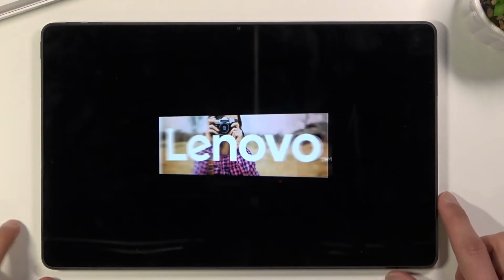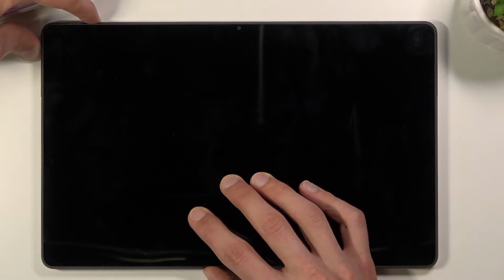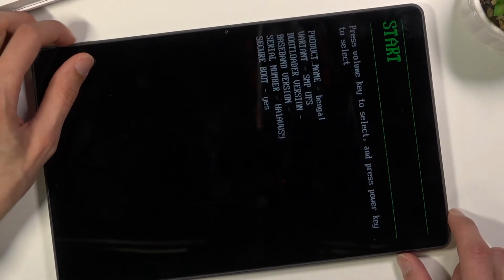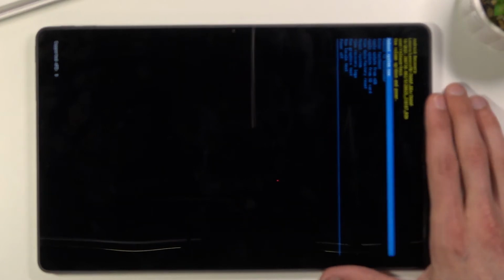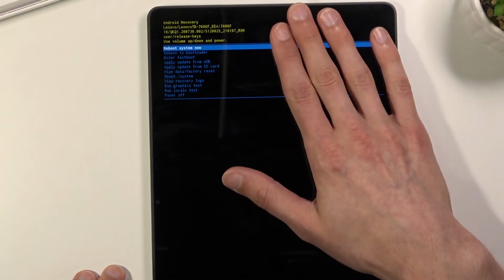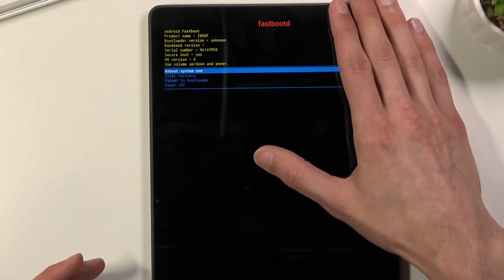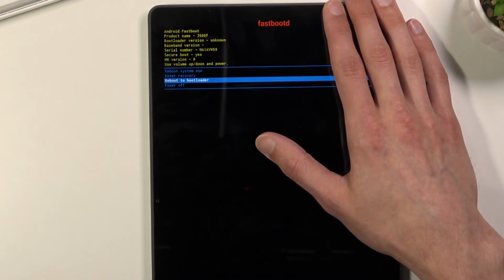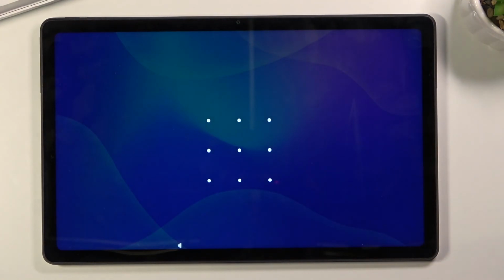LENOVO Tab P11 Fastboot Mode | How to Open and Exit Fastboot Mode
Fastboot Mode LENOVO Tab P11:
If you would like boot LENOVO Tab P11 into fastboot mode you should watch our tutorial. Let's use the secret combination of keys in order to open hidden fastbot mode. You can use this mode to connect LENOVO Tab P11 with PC and flash system. If you enter LENOVO Fastboot accidentally you can find the way to safely quit fastboot.

How to enter fastboot mode on LENOVO Tab P11? How to open fastboot mode on LENOVO Tab P11? How to boot into fastboot mode on LENOVO Tab P11? How to quit fastboot mode in LENOVO Tab P11? How to exit fastboot in LENOVO Tab P11?